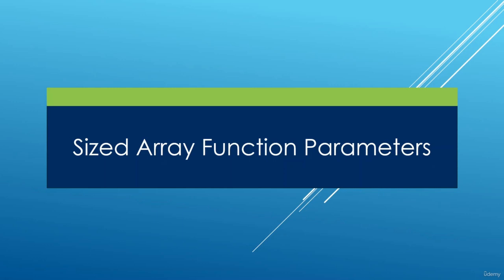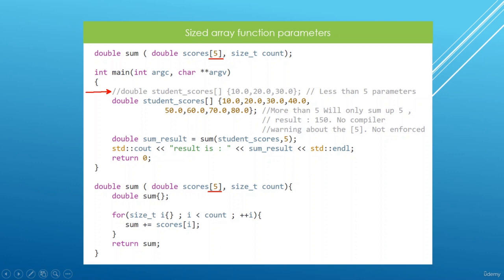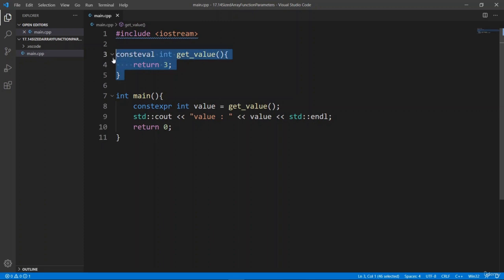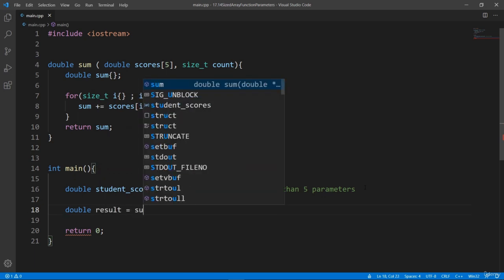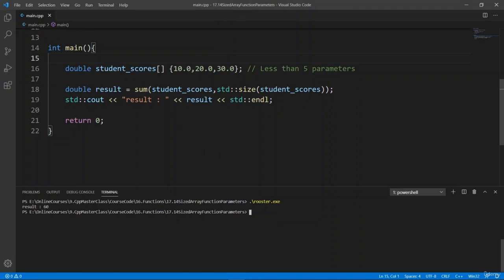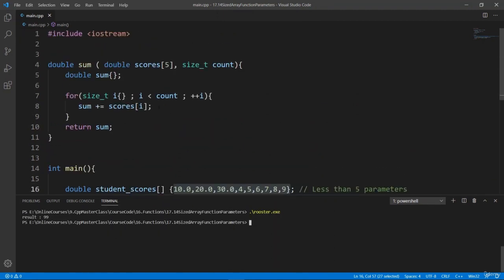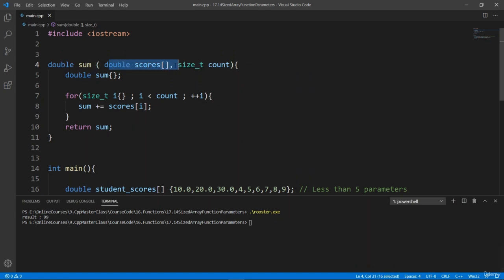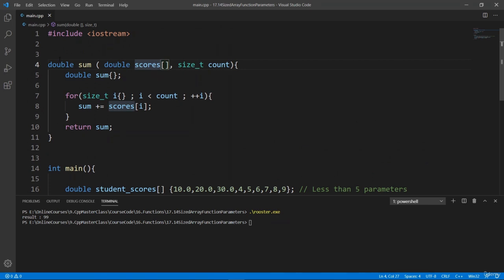021 Sized array function parameters